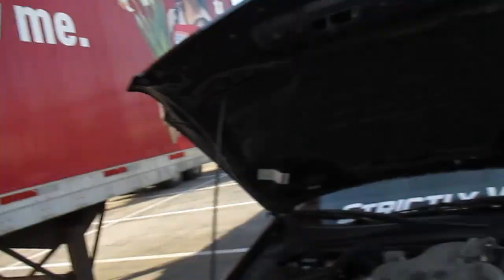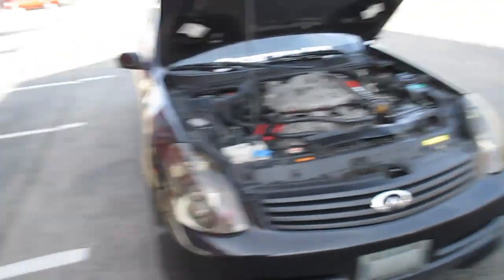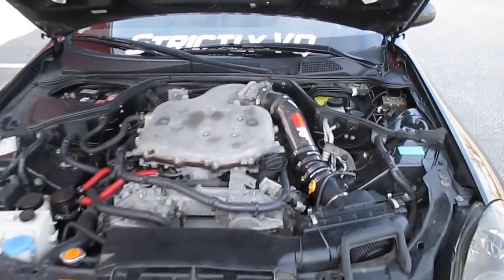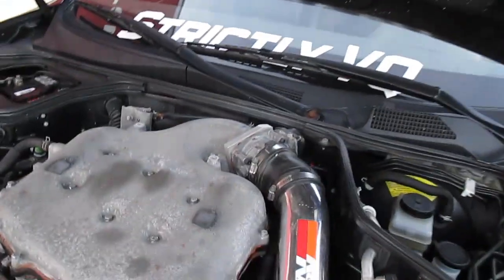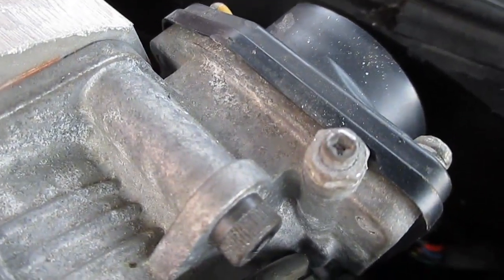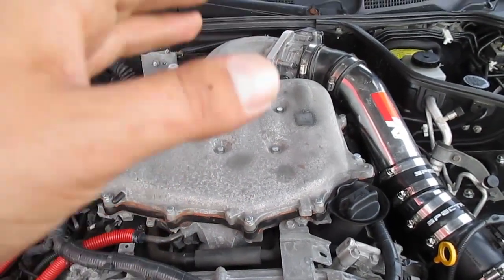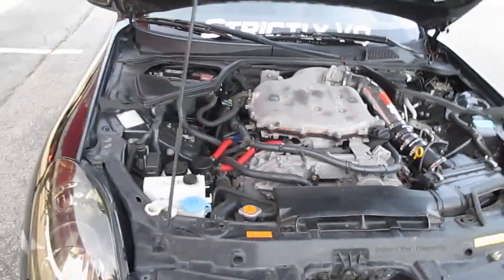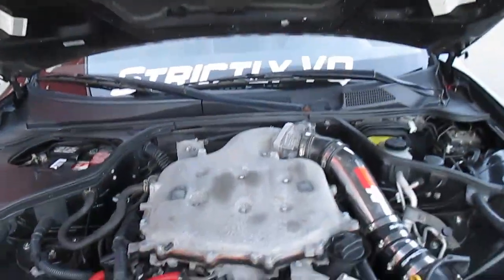G35 Big Bore Throttle Body update - G35 Vlog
Whats up guys just a short update on the 75mm throttle body upgrade I recently installed. Hope you guys find this one usefull.

Also don't forget to check out the gaming channel for daily uploads